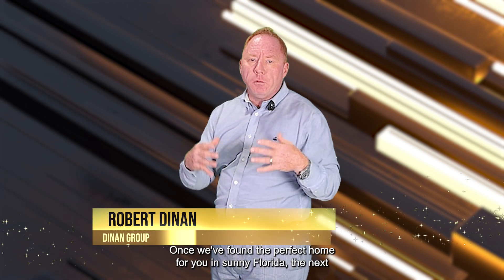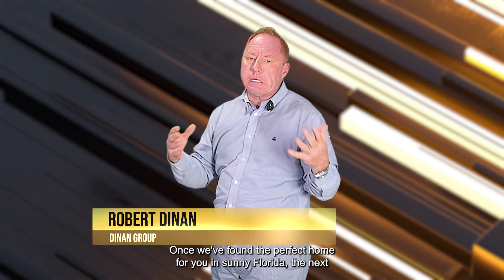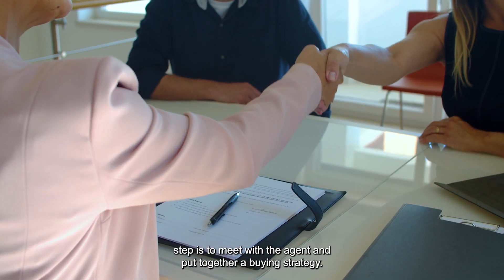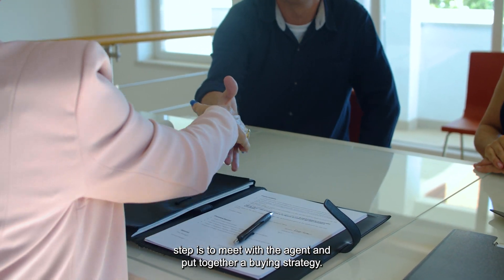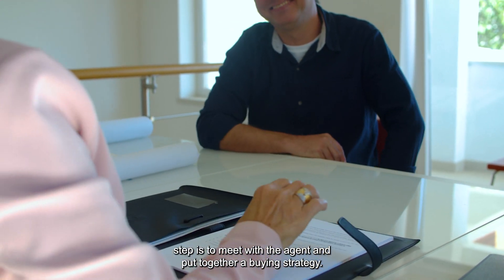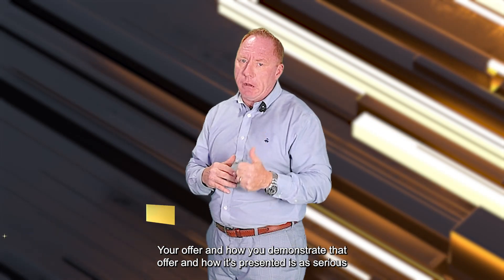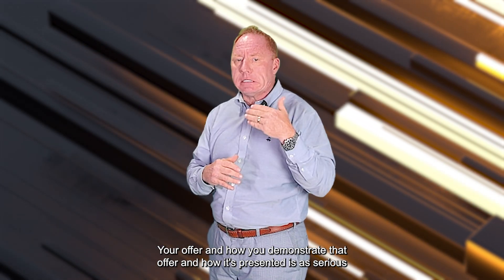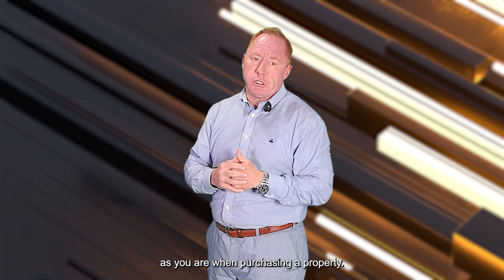Getting to the Closing Table - Putting In An Offer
If you find the home you are looking for on the west coast of Florida after touring an open house and something clicks: all the elements of the house seem right, the location is perfect, and it looks like the sale is going to be ideal for you and the seller. One of the next steps is PUTTING IN AN OFFER.

Once you’ve found the perfect Venice house for sale, the next step is to meet with your agent to put together an attractive buying strategy. Your offer will be the number one way to bring attention to yourself. Sellers are in a strong position over buyers in many parts of the country, so an amenable offer will go a long way toward demonstrating how serious you are.

As mentioned, you’ll want to secure a pre-approval on the financing for your mortgage loan. This will show sellers that you’ve done all you can to prove that you’re in good financial standing and can back up your offer.

Robert Dinan
The Dinan Group

If you are new to my channel, please view additional videos that cover local news, real estate insights, community and property features on the west coast of Florida, and more.

Robert Dinan is agent/broker and owner of Dinan Group with Better Homes & Gardens.  He has 30+ year’s experience helping individuals buy and sell all over the West Coast of Florida.

Call/text me if you are looking to buy/sell a home in Florida!
License ID: #3278929

SUBSCRIBE to this channel if you want to learn what is going on locally up and down the west coast of florida, want insight and expert advice on residential and commercial real estate, home ownership tips, commercial and multifamily trends and advice, or anything about the Florida lifestyle

FOLLOW ROBERT! 📱

Robert Dinan and Dina Group social channels and the Dinan Group YouTube channel is for informational/entertainment purposes only. The owner of The Dinan Group makes no representations as to the accuracy or completeness of any information on this site or found by following any link on this site. Information provided is subject to change, please consult Robert directly or another licensed real estate agent to receive the best expertise for your specific situation.
The owner of The Dinan Group will not be liable for any errors or omissions in this information nor for the availability of this information. The owner will not be liable for any losses, injuries, or damages from the display or use of this information.